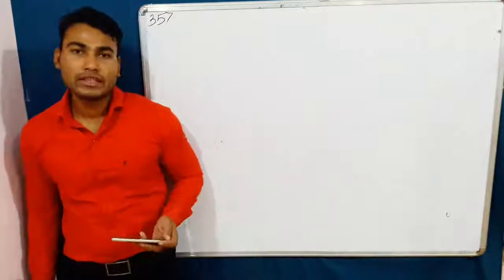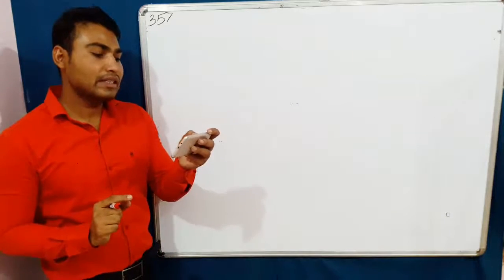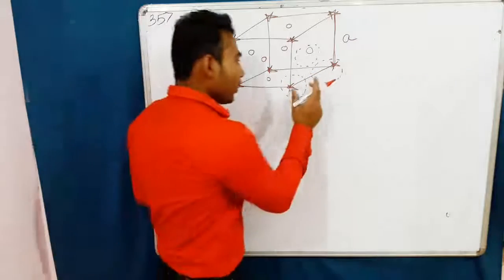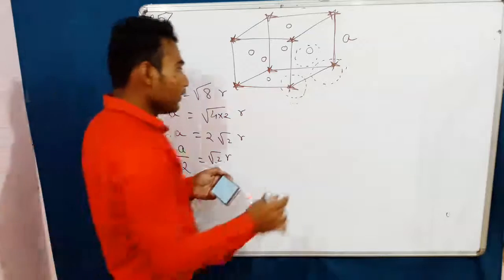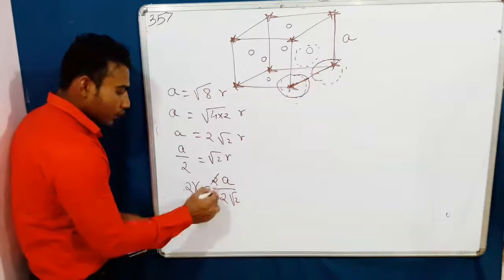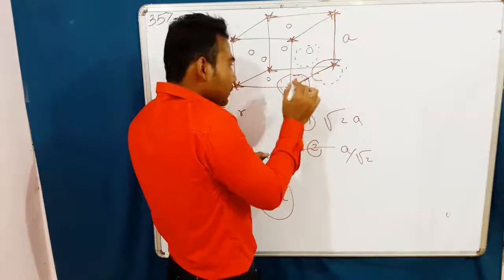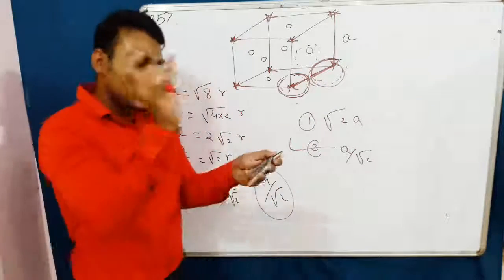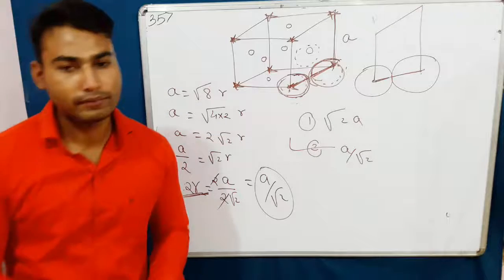JEE 2017 CHEMISTRY SOLUTIONS|Set A, Q.35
*Complete Syllabus for Jee Mains/NEET/Adv*